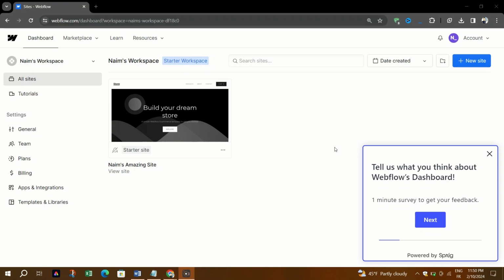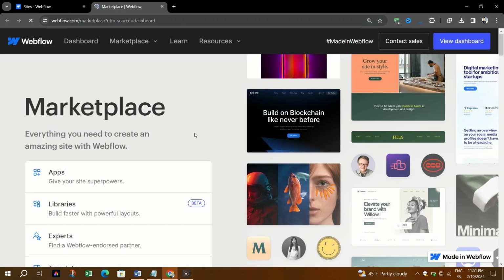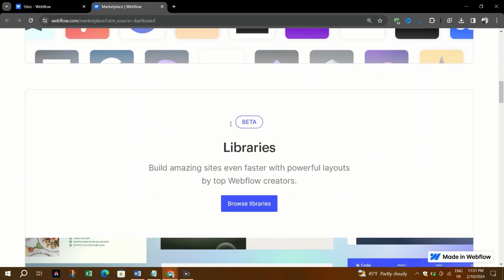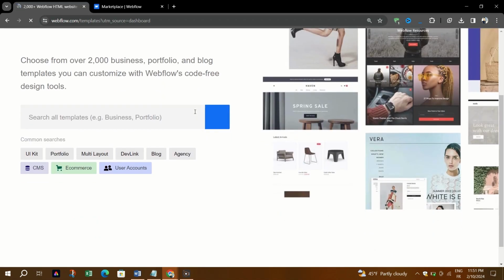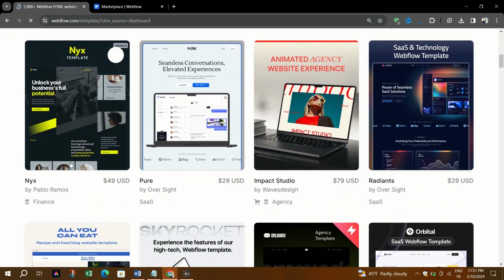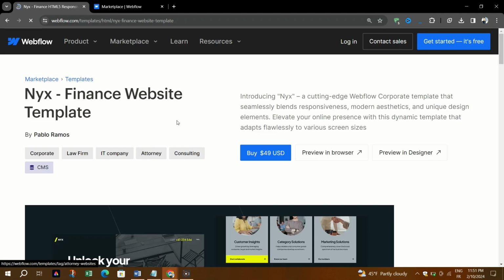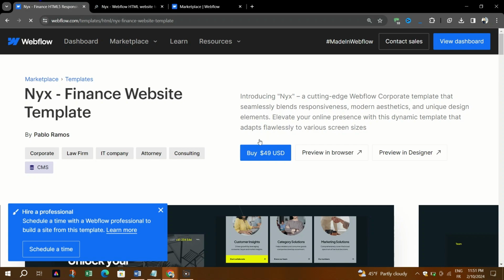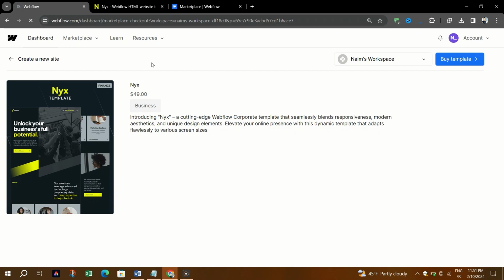How to Buy a Template on Webflow | Step-by-Step Tutorial for Beginners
Are you ready to kickstart your website project with a stunning template on Webflow? In this tutorial, we'll guide you through the simple process of purchasing a template on Webflow, perfect for beginners looking to create professional-looking websites without the hassle of starting from scratch. Follow along as we demonstrate each step, from browsing the marketplace to completing your purchase. Let's get started!

🔎 Topics Covered:

Exploring the Webflow template marketplace
Filtering and finding the perfect template for your project
Previewing templates and understanding their features
Adding a template to your cart and checking out securely
Accessing your purchased template in your Webflow dashboard
Customizing the template to fit your brand and content

Unlock the potential of your website project with a professionally designed template from Webflow. Follow this tutorial and start building your dream website today! Happy designing! 🌟